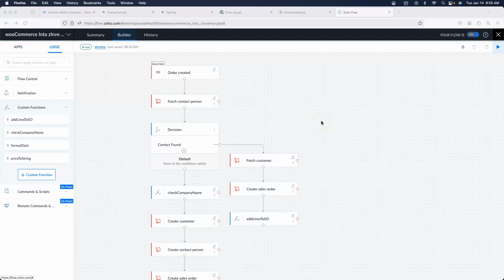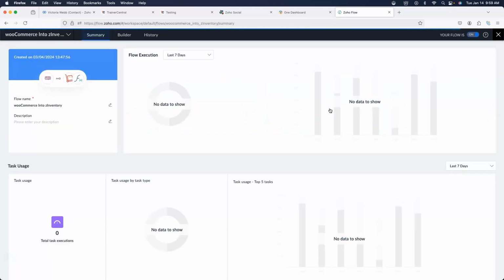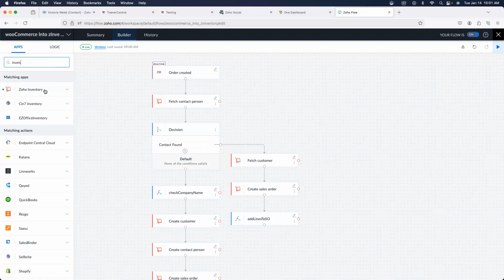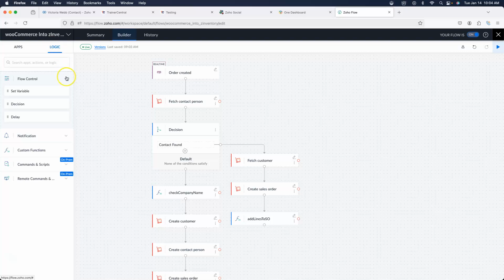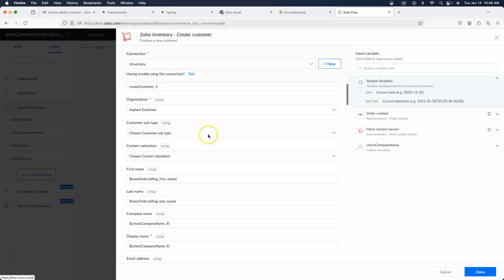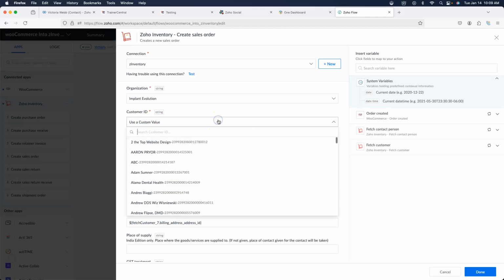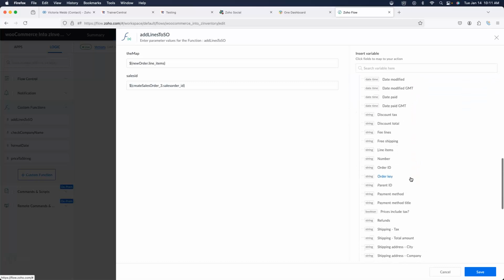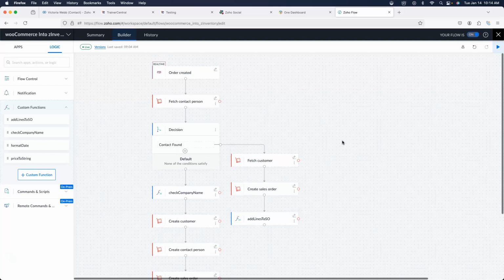Connect WooCommerce to Zoho Inventory with Zoho Flow: A Step-by-Step Guide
This video demonstrates how to connect **WooCommerce** to **Zoho Inventory** using **Zoho Flow**, allowing you to manage your online orders directly within Zoho. This integration is particularly useful if you want to handle your pick, pack, and ship processes within Zoho.

In this tutorial, you’ll learn how to:

*   Set up a connection between **WooCommerce** and **Zoho Flow**.
*   Use a **webhook** or app to trigger the flow when a new order is placed in WooCommerce.
*   Create new customer contacts in Zoho if no match is found.
*   Create sales orders in **Zoho Inventory**, including customer information from **WooCommerce**.
*   Add line items to sales orders, even when there are multiple items in the **WooCommerce** order.
*  Ensure your **WooCommerce** products match your Zoho Inventory items for smooth integration.
*   Leverage custom functions within Zoho Flow to manipulate the data from **WooCommerce** as needed.

This video is ideal for small businesses that use both **WooCommerce** and **Zoho** and want to streamline their order management process. You can use this method to integrate **WooCommerce** with other Zoho apps such as **Zoho Books** or **Zoho Invoice**. The sales orders created in Zoho Inventory will also be visible in **Zoho CRM** if you use that, since it's connected to inventory.

If you have any questions, please leave them in the comments below.